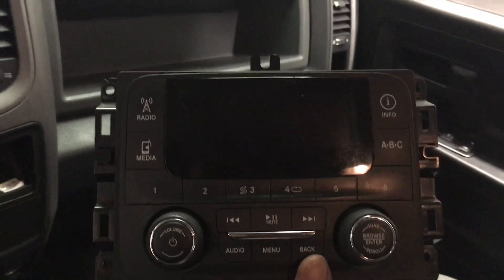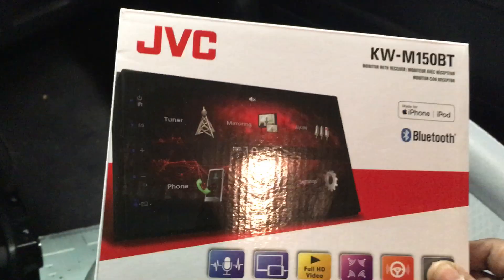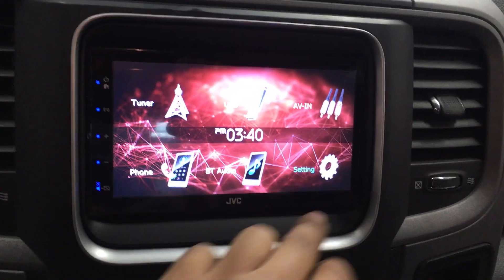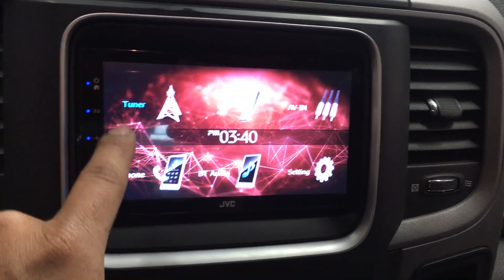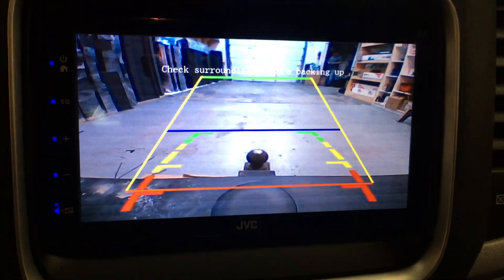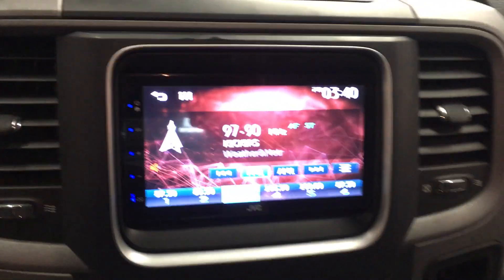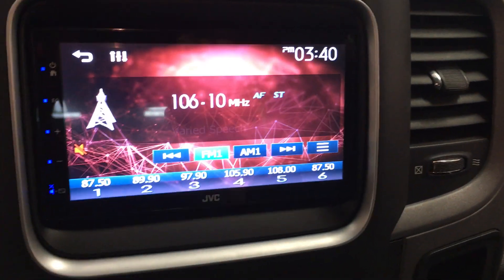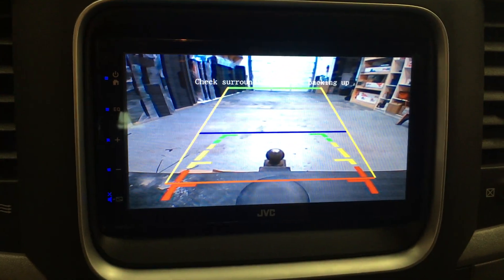2014 Dodge Ram. Jvc mechless Bluetooth touchscreen kw-m150bt. Back up camera